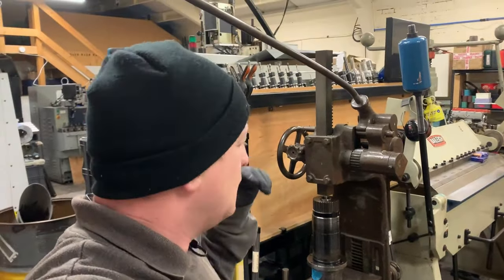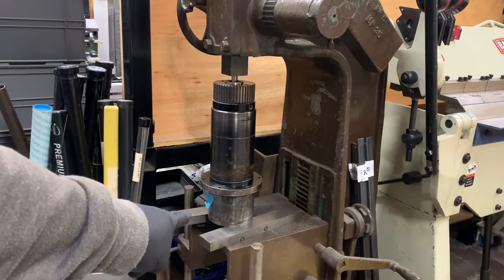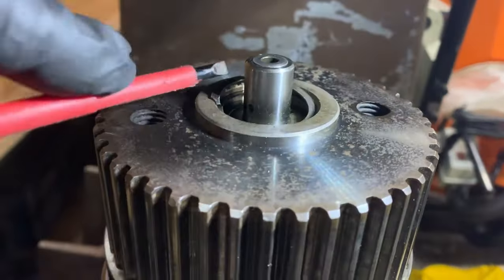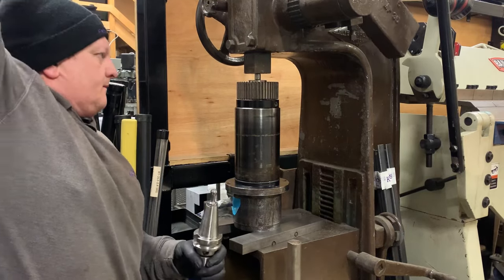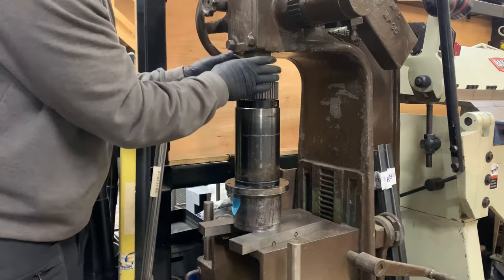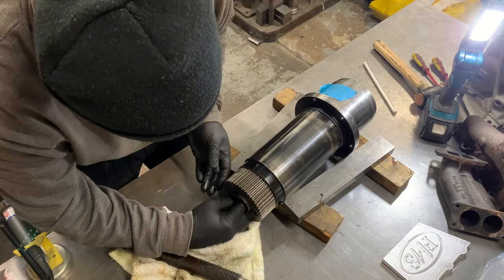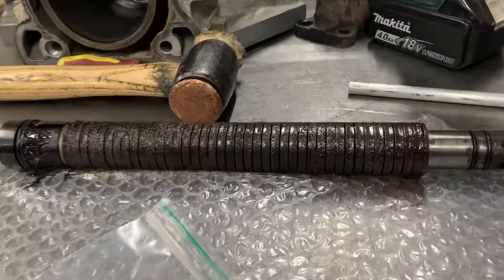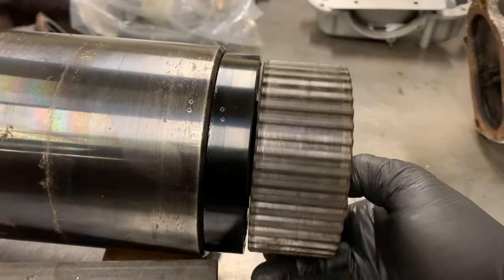Opening up a Haas VF3 spindle !!!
A few people have asked about donating to the channel and although that is not expected it is of course very welcome and very much appreciated so for anyone who does want to make a donation please click on the link below

Thanks
Marc